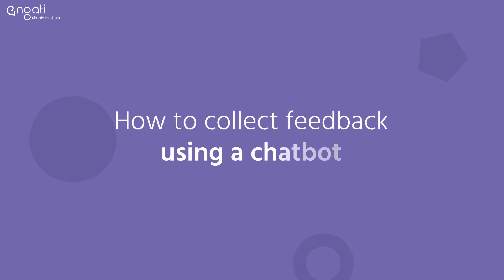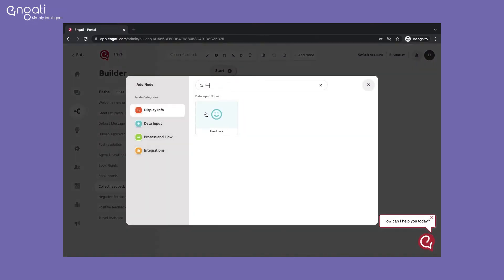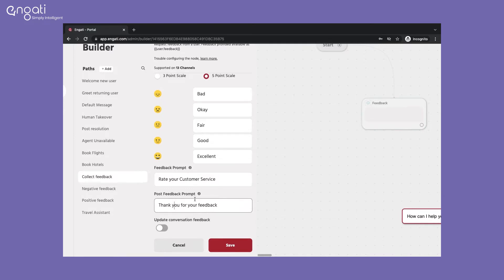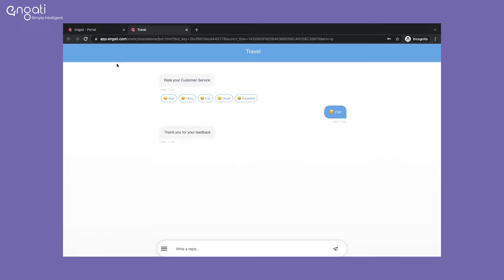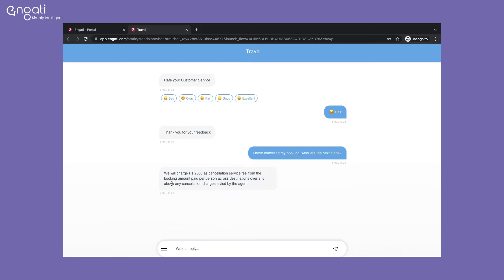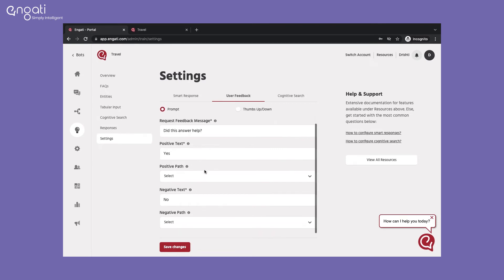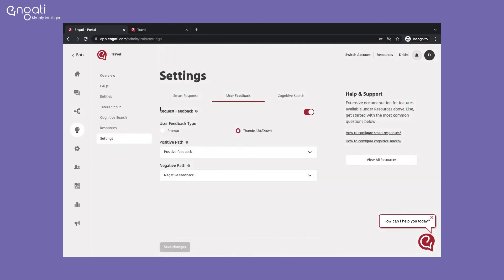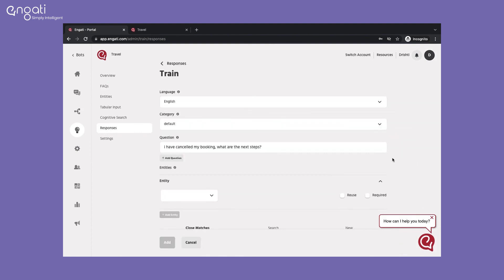How to collect feedback using a chatbot | Engati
Feedback is valuable information that can be used while making important decisions. Top performing companies mark a place in the industry because they consistently search for ways to make their best even better.
Collecting feedback doesn’t have to be a tedious process, Learn how you can easily set up your feedback system with Engati!